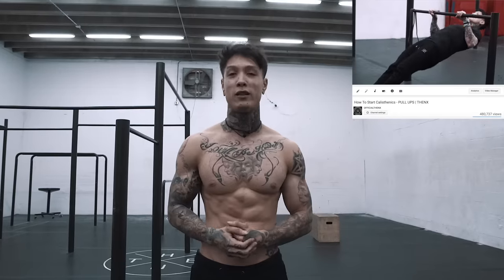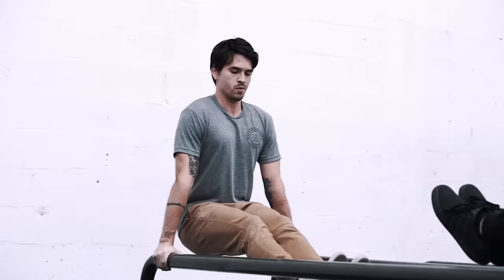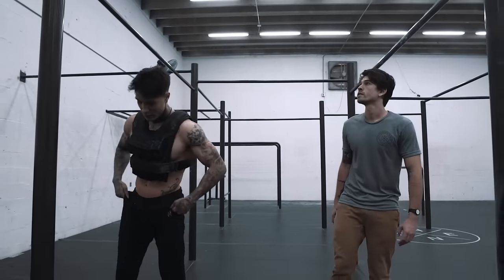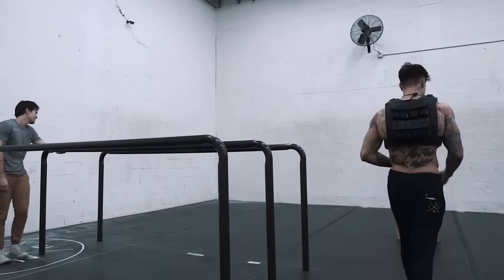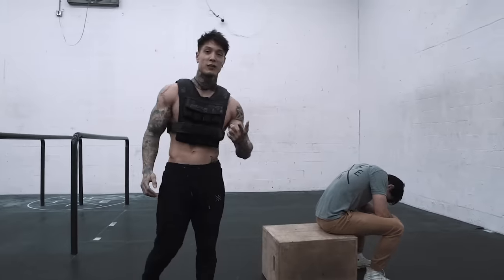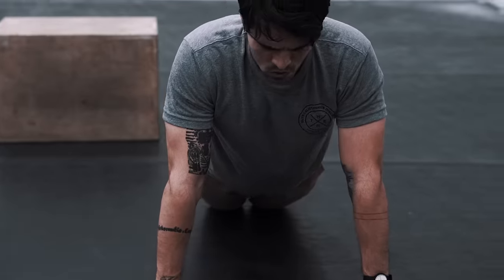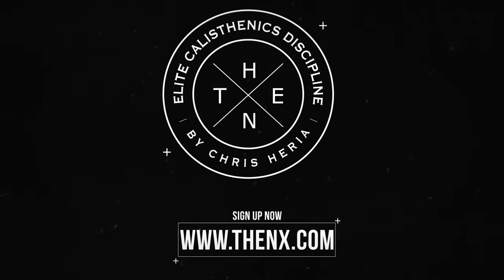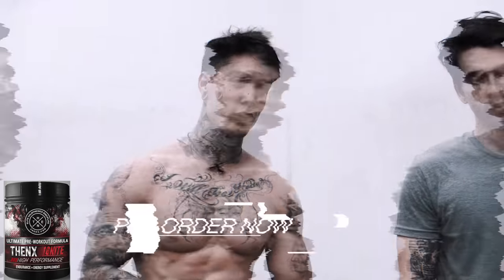Start Calisthenics with This Workout | THENX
Start Now & Unleash the Athlete in you!
Available Anywhere On Any Device.

AND GET FULL ACCESS TO ALL OUR PROGRAMS & WORKOUTS
-TAKE OUR WORKOUTS WITH YOU EVERYWHERE!
-TO THE PARK
-TO THE GYM
- NEW CONTENT ADDED DAILY